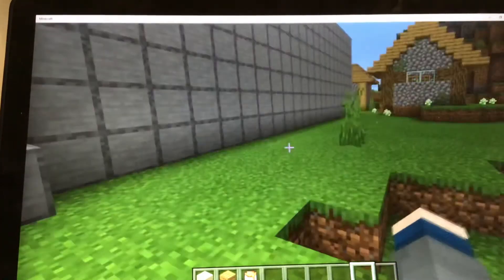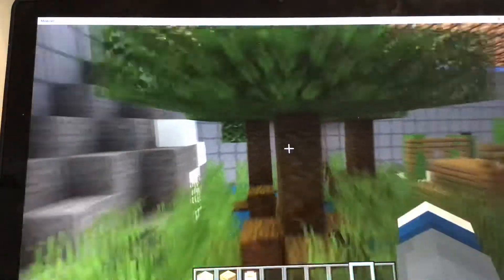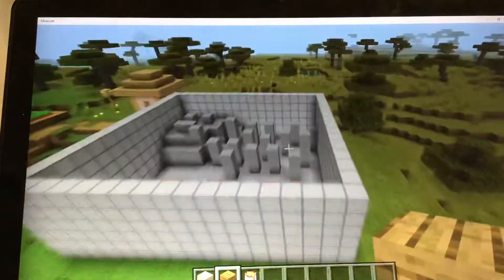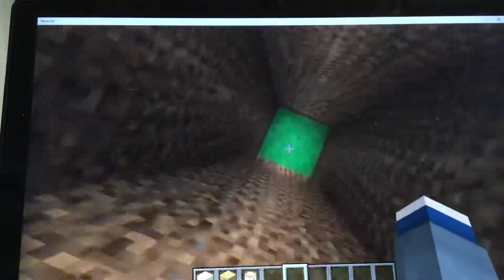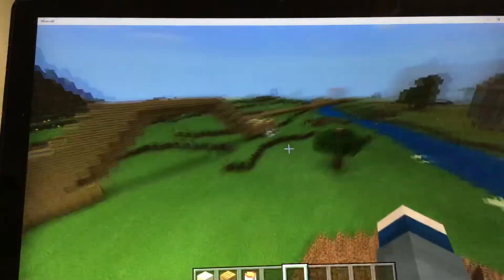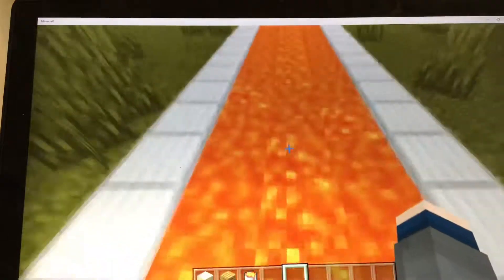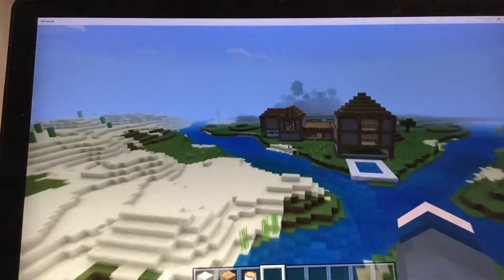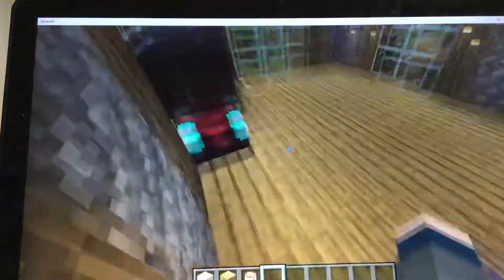First Minecraft tour